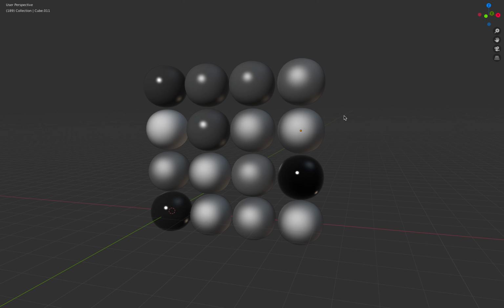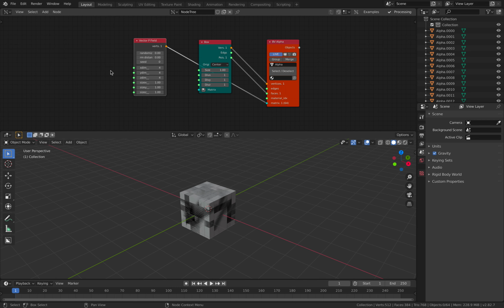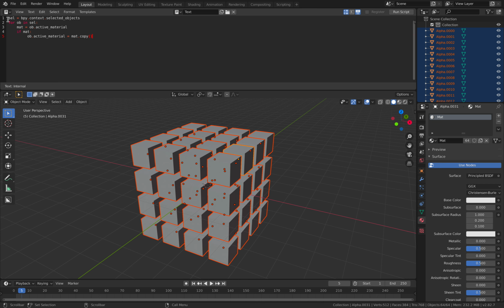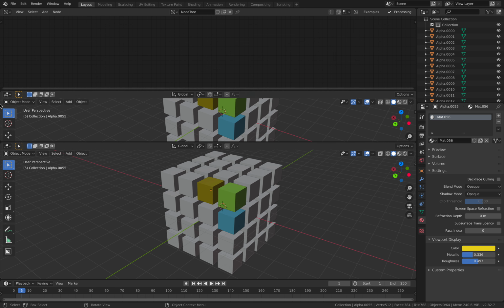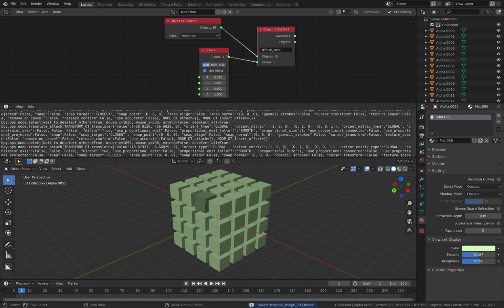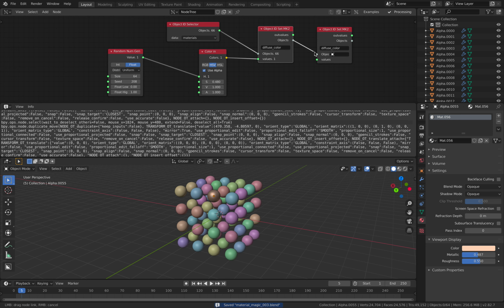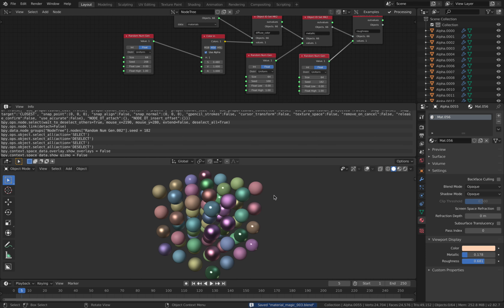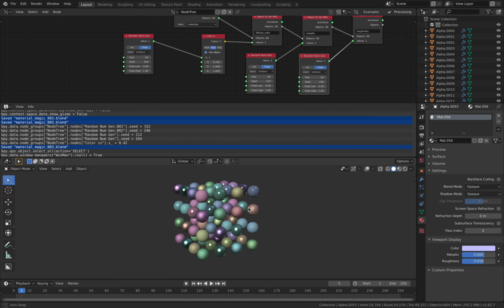LIVENODING 1285 / SV Coding Noding Randomize Material Properties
The magic trick I want to show you using python codes and also SVerchok nodes here is to make Material unique per object and then randomizing its properties.

This is one example where code and node can help you to work impromptu and faster, on the fly. Of course most of this can be done using code, but I use node for some things.